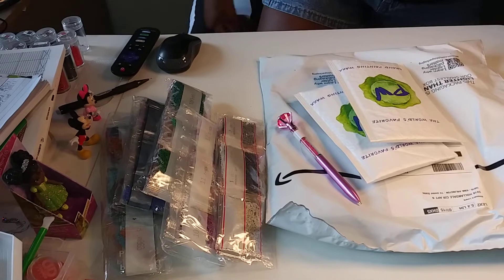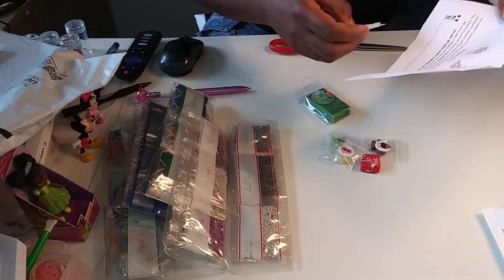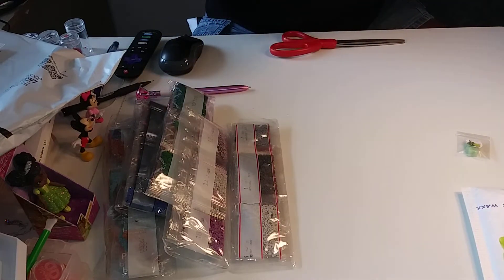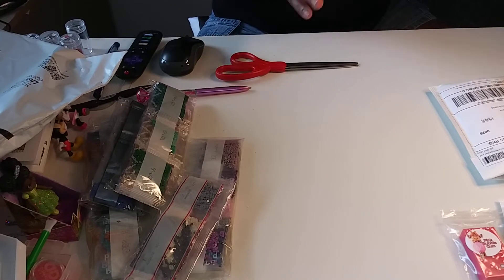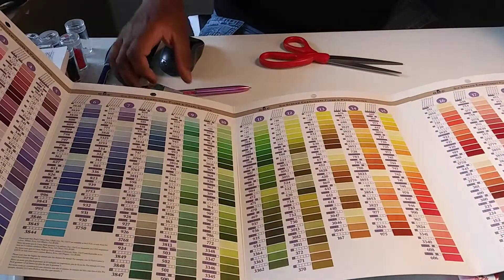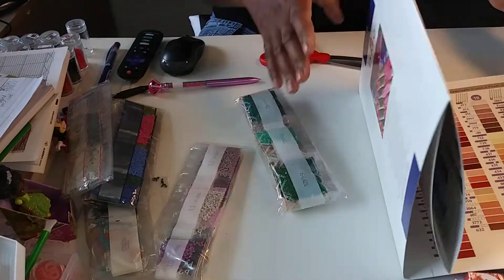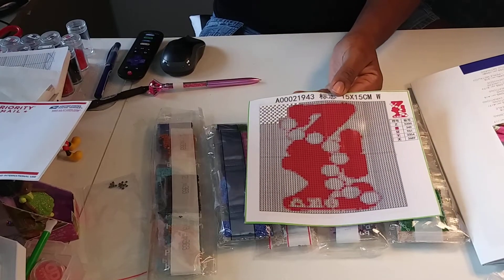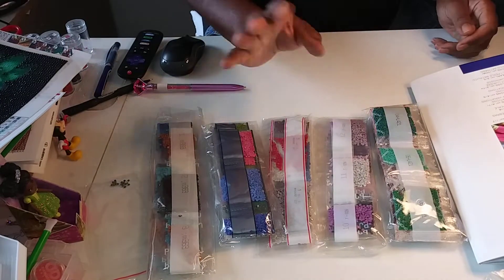PaddyWaxx--My 1st time ordering AND a DMC Color Card Book from Amazon...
PaddyWaxx:
This was an "unbagging" of my 1st purchase of paddywaxx. I purchased "Tomato Leaf Coriander" (7/7/21) and "Pink Bubble Gum" (7/10/21). Please visit them on ETSY often for scent selections, diamond paintings and more.

DMC Color Card book:
I purchased this book to help me identify DMC codes for my extra/leftover drills. I save all of my unused drills for future DIY canvases that I will be creating to get "DIFFERENT" and more PERSONALIZED" canvases.

Rhondra Lewis
aka YUSONVUS/U.N.V.ME.GREEKS